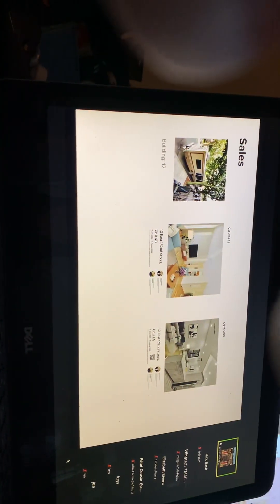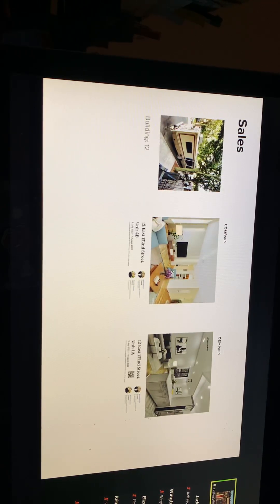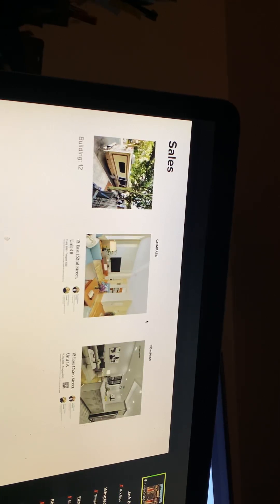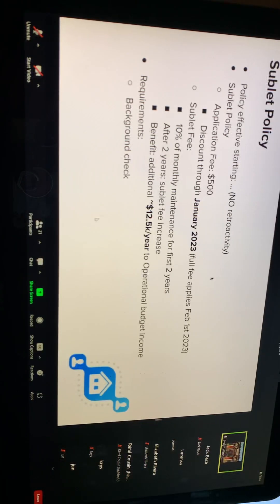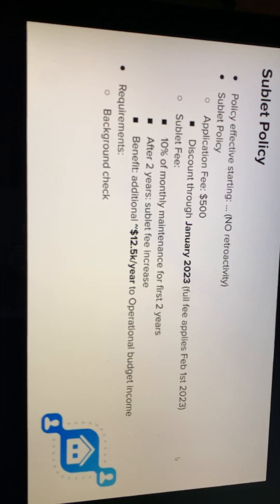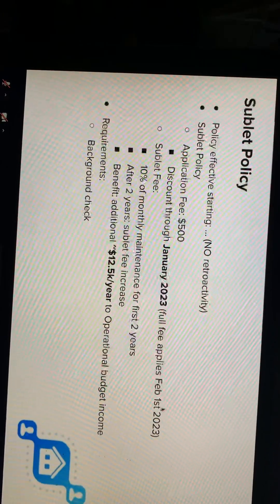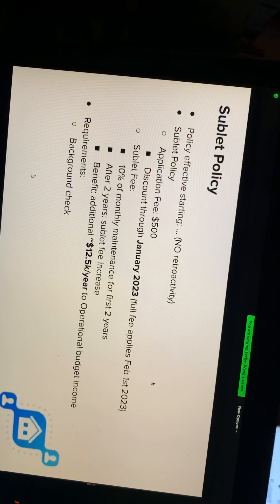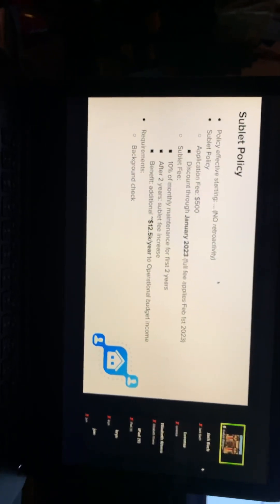MAHDFC FEBRUARY 7, 2023